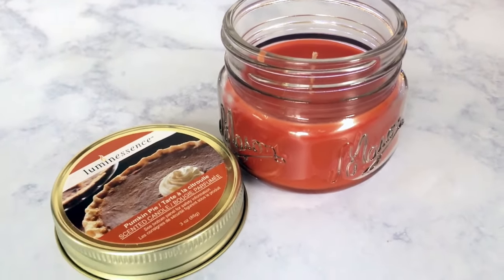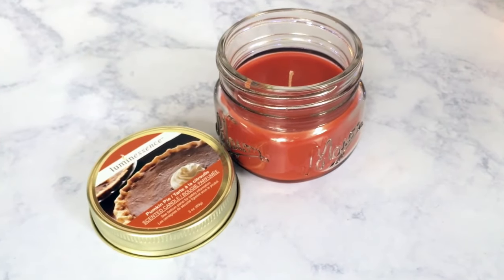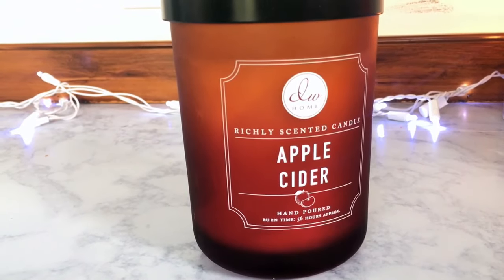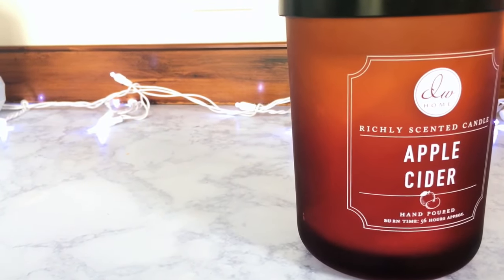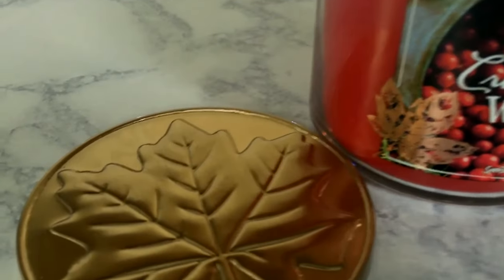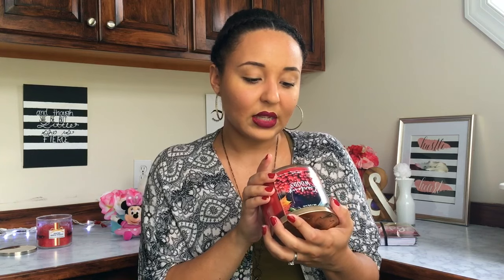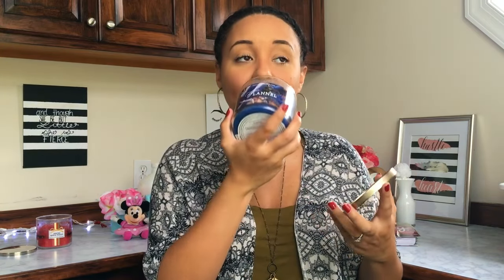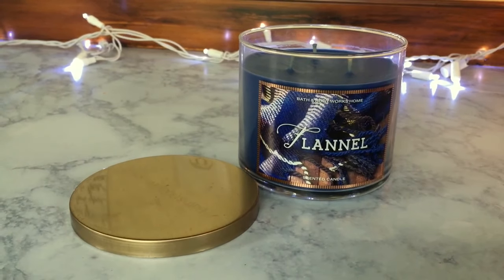TOP 7 FAVORITE FALL CANDLES 2016 | Page Danielle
BATH AND BODY WORKS, DOLLAR TREE, + TJ MAXX CANDLES PERFECT FOR FALL!!

/// PLAYLIST SUGGESTIONS ///

MUSIC